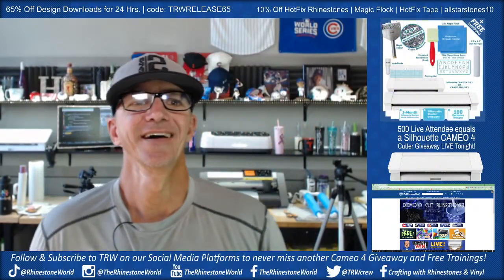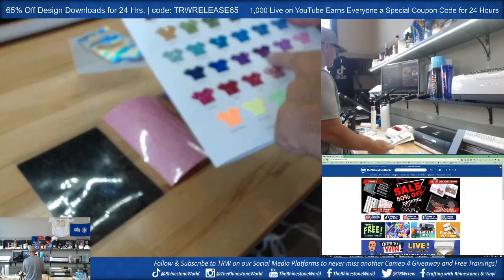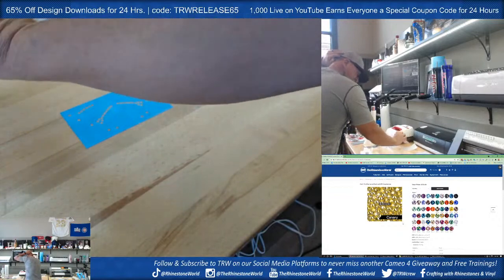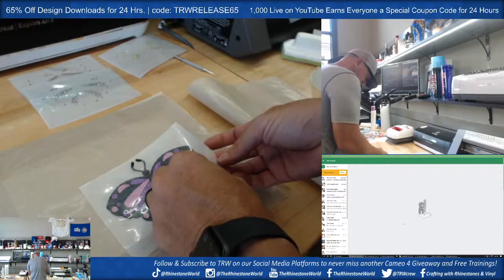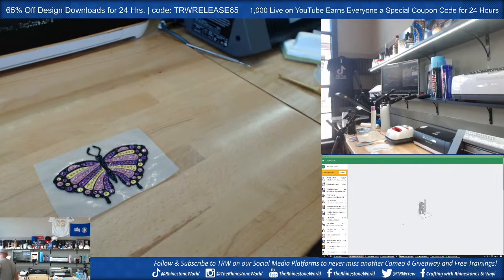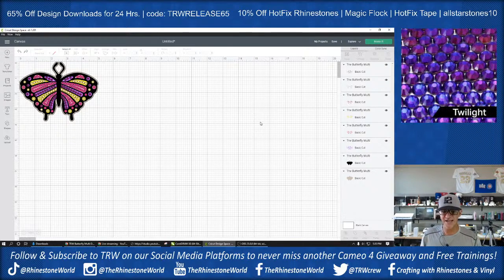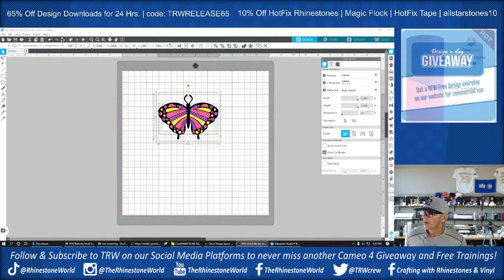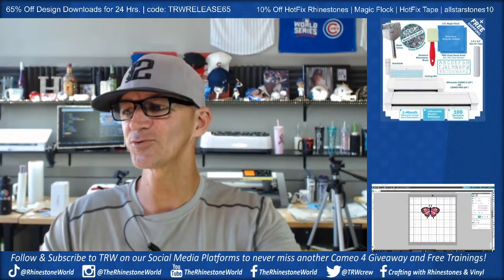Making a Rhinestone & Glitter Butterfly Decal Live | The Rhinestone World Free Training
In this Live Training I will be Making a Rhinestone & Glitter Butterfly Decal. I will be using HTV Anything Material, Diamond Cut Hotfix Rhinestones, and Glitter HTV.